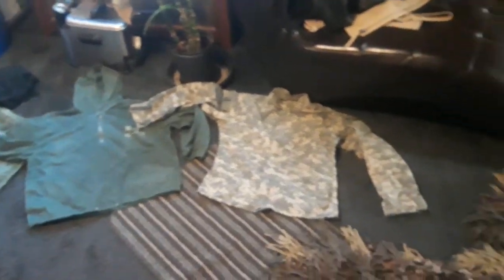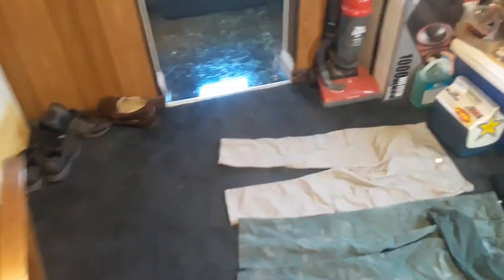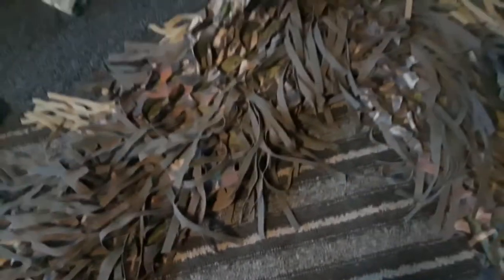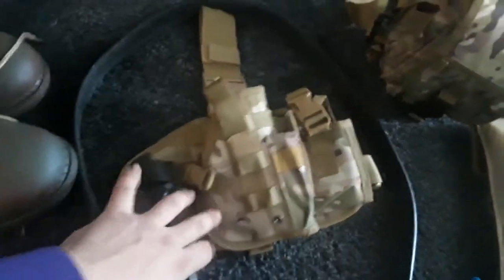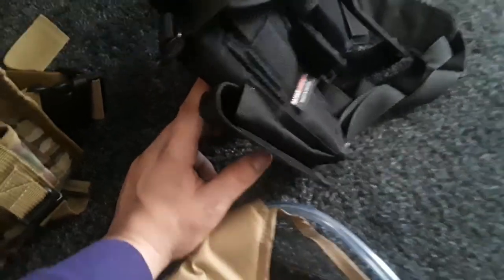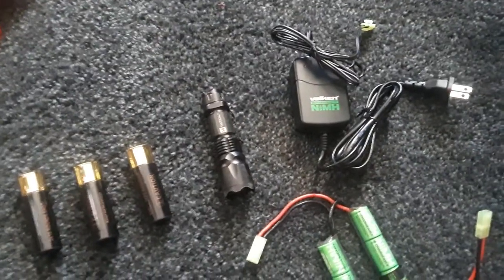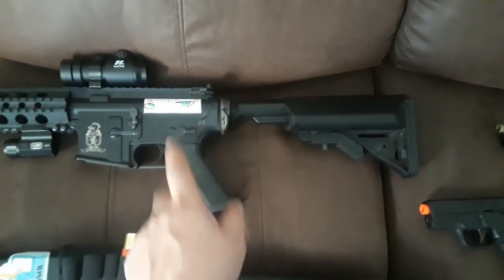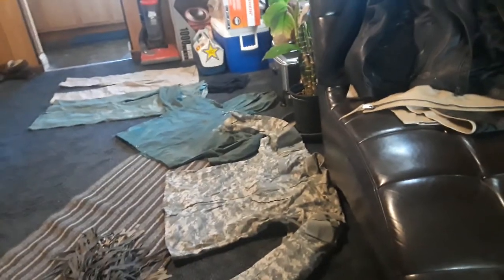Airsoft clothes, gear, and accessories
Going over all my airsoft guns, gear, clothes and accessories for a decent beginner set up in theory there are 2 different load out set ups and if the opportunity presents itself I have the gillie suit to play with as well, the green pants and jacket would be the scout sniper load out and the tan pants and camo bdu would be for normal game play and cqb where camouflage is not as critical. Everything in this video was either purchased from ebay, or my local thrift store with the exception of a few mags and the red dot sight on my m4.